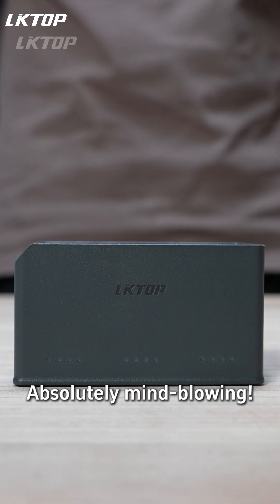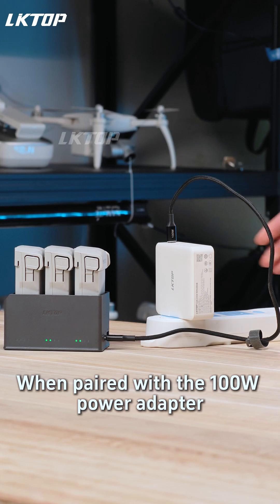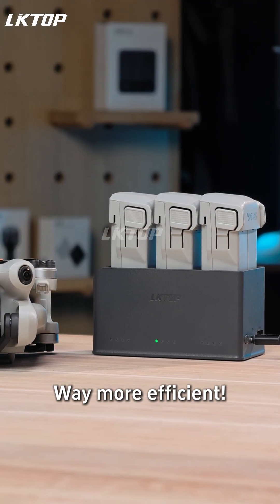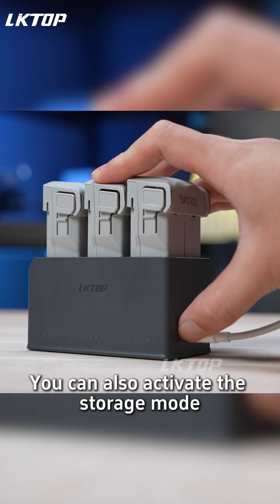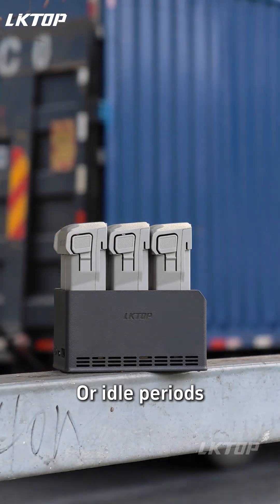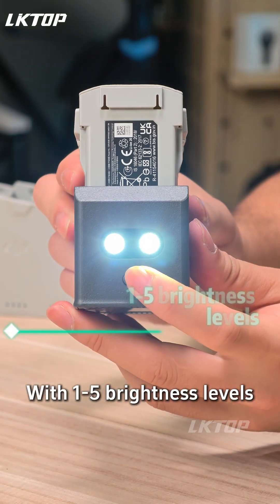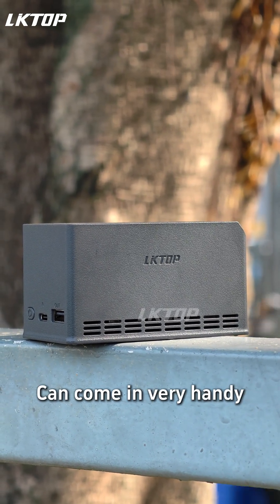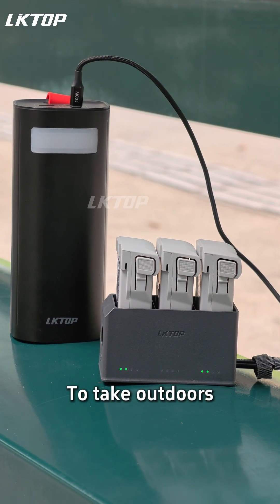100W Mini 4/3 Series Charging Hub for DJI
100W Mini 4/3 Series Charging Hub for DJI

⚡️【𝗜𝗻𝗽𝘂𝘁 & 𝗢𝘂𝘁𝗽𝘂𝘁 𝗠𝗼𝗱𝗲】Function: Charge 3 batteries at the same time or simultaneously charge battery and DJI remote controller/camera/Ipad (some other devices with USB-C port) ; Charging Time: 47 min (for 3 Intelligent Flight Battery); 72 min (for 3 Intelligent Flight Battery Plus).
🔆【𝗟𝗘𝗗 𝗟𝗶𝗴𝗵𝘁𝘀 𝗠𝗼𝗱𝗲】Short Press and Long Press: Activate the lighting function; Then, with Each Short Press: adjust brightness; Brightness Levels: five in total (10%-100%); The Last Level: strobe mode.
🚨【𝗔𝗹𝗮𝗿𝗺 𝗙𝘂𝗻𝗰𝘁𝗶𝗼𝗻】Short Press and Long Press: Activate SOS sound mode; Then, In Sequence with Short Press: strobe mode - SOS sound and light combination mode; Long Press: deactivate the alarm function.
🔋【𝗦𝘁𝗼𝗿𝗮𝗴𝗲 𝗠𝗼𝗱𝗲】Charging Status: Long press to activate charging/discharging to 60% function; Unplug and Reconnect the Type-C Connector: restore to 100% charging.
✅【𝗖𝗼𝗺𝗽𝗮𝘁𝗶𝗯𝗶𝗹𝗶𝘁𝘆 & 𝗣𝗮𝗰𝗸𝗮𝗴𝗲】Compatible with DJI Mini 4 Pro, DJI Mini 3 Pro, DJI Mini 3, SKYROVER X1 intelligent flight battery. The package includes one Mini 4 Pro/Mini 3 Series battery charging hub and one USB-C cable.